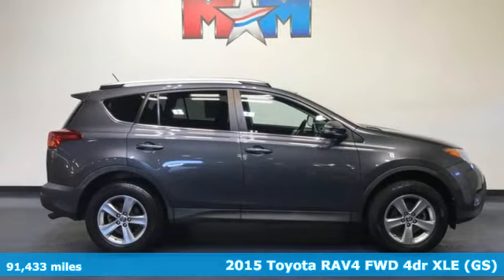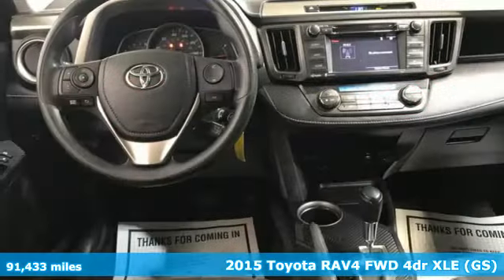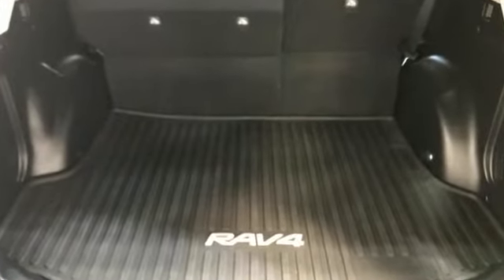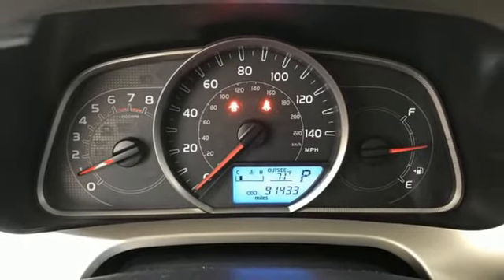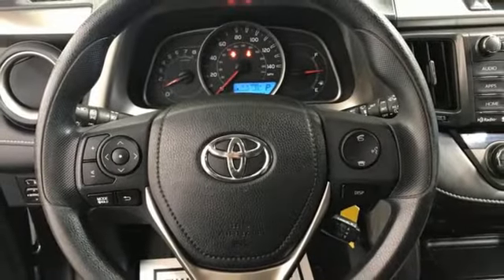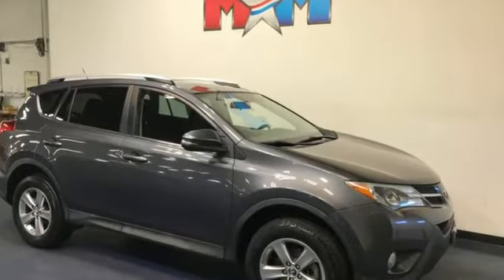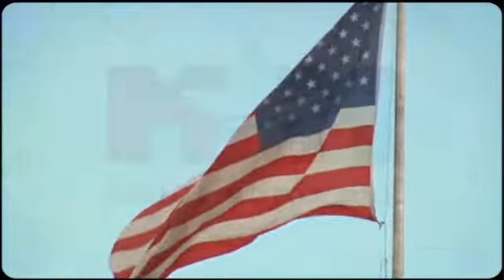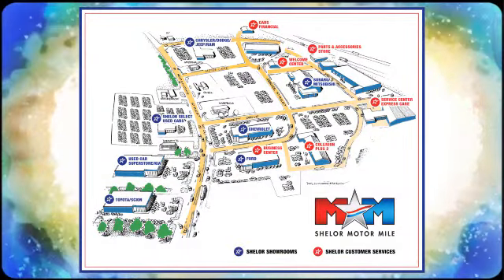Used 2015 Toyota RAV4 Christiansburg VA Blacksburg, VA TY211557A - SOLD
Year: 2015
Make: Toyota
Model: RAV4
Trim: Sport Utility
Engine: 2.5L 4 Cylinder Engine
Transmission: 6-Speed A/T
Color: Magnetic Gray Metallic
Interior: Black
Mileage: 91433
Stock #: TY211557A
VIN: 2T3WFREV3FW214809
FUEL EFFICIENT 31 MPG Hwy/24 MPG City! Great Shape. XLE trim. Sunroof, CD Player, Dual Zone A/C, Brake Actuated Limited Slip Differential, Bluetooth, Alloy Wheels, Back-Up Camera, iPod/MP3 Input. SEE MORE!br /br /KEY FEATURES INCLUDEbr /Sunroof, Back-Up Camera, iPod/MP3 Input, Bluetooth, CD Player, Chrome Wheels, Dual Zone A/C, Brake Actuated Limited Slip Differential. Rear Spoiler, MP3 Player, Satellite Radio, Privacy Glass, Keyless Entry. Toyota XLE with Magnetic Gray Metallic exterior and Black interior features a 4 Cylinder Engine with 176 HP at 6000 RPM*. br /br /EXPERTS RAVEbr /Roomy interior for people and cargo; strikes a good balance between ride comfort and sure-footed handling. -Edmunds.com. Great Gas Mileage: 31 MPG Hwy. AutoCheck One Owner br /br /WHY BUY FROM USbr /At Shelor Motor Mile we have a price and payment to fit any budget. Our big selection means even bigger savings! Need extra spending money? Shelor wants your vehicle, and we're paying top dollar! br /br /Tax DMV Fees & $597 processing fee are not included in vehicle prices shown and must be paid by the purchaser. Vehicle information and equipment is based off standard equipment as decoded from VIN and may vary from vehicle to vehicle.br /